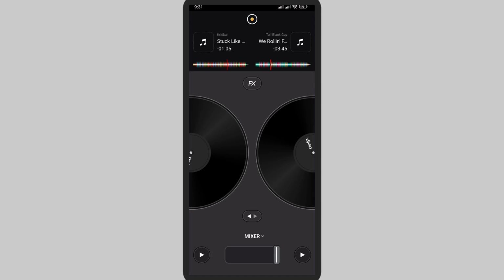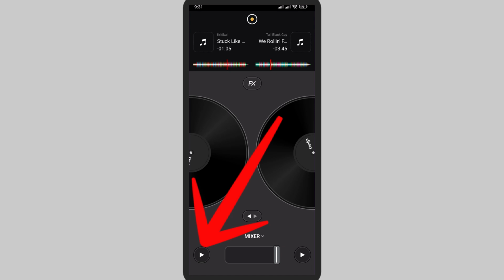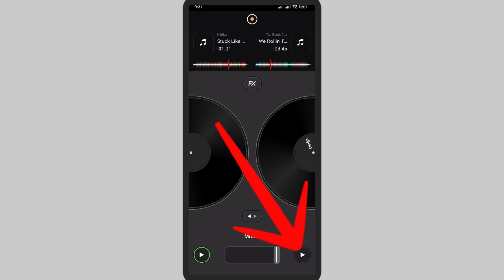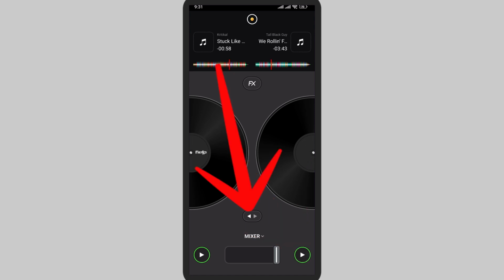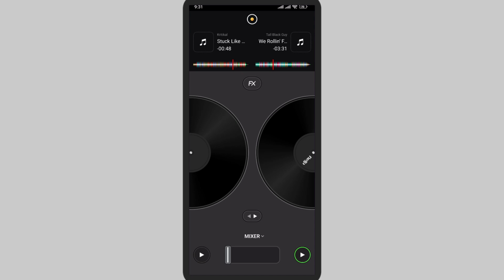How to Switch Music in Djay 2025?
Learn how to switch music in Djay quickly and smoothly during your set. Whether you're using Djay Pro AI on iOS, Android, Mac, or iPad, this tutorial will show you how to load new tracks, transition between songs, and use the crossfader or auto-mix features for seamless switching. Perfect for beginners and intermediate DJs, this guide will help you switch songs like a pro without interrupting the flow of your mix using the powerful features of the Algoriddim Djay app.